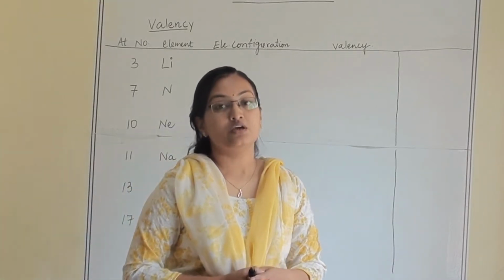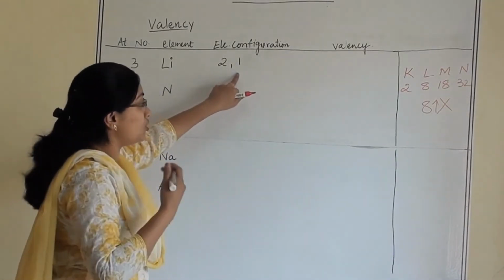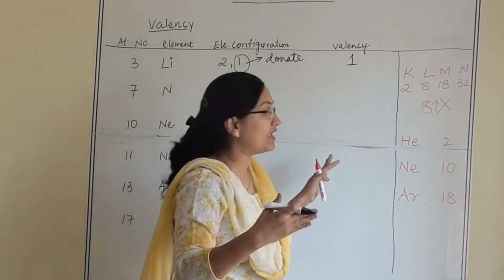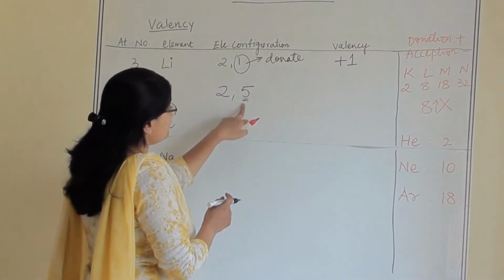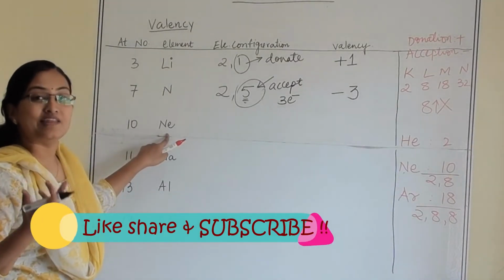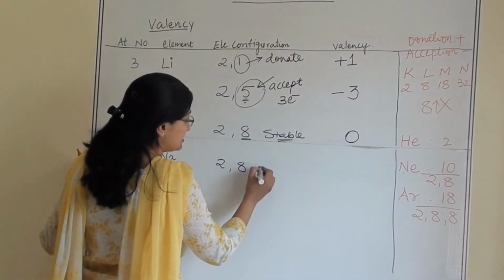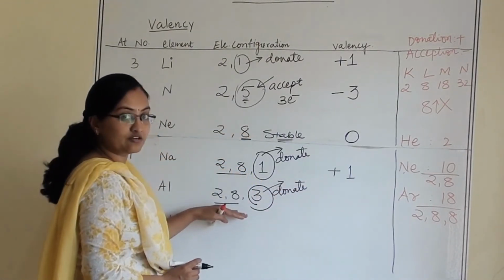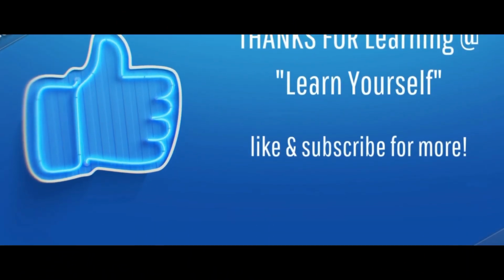How to decide valency|| Ion formation from Atom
"Learn Yourself" is a YouTube Channel for Chemistry and Science Tutorials.